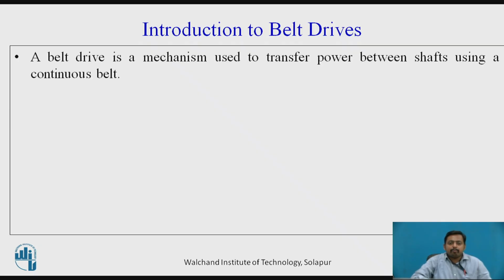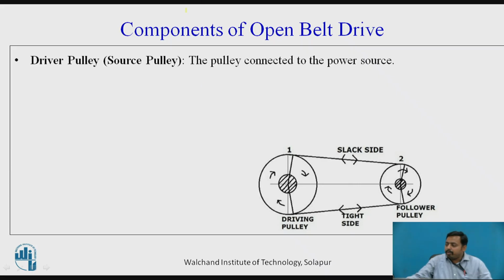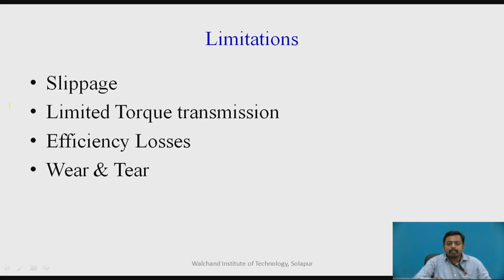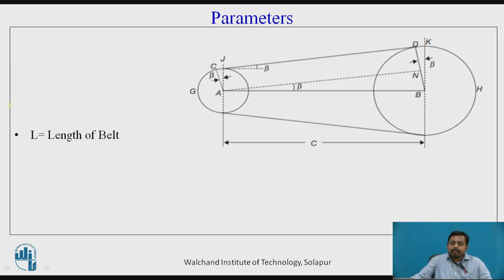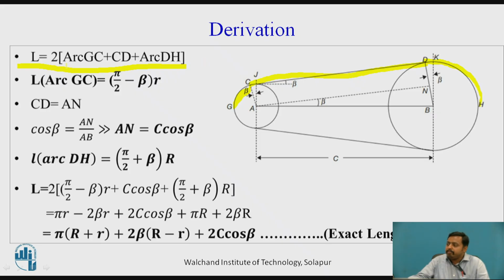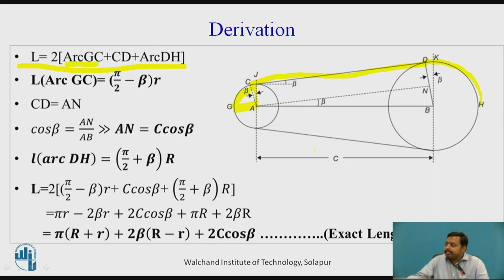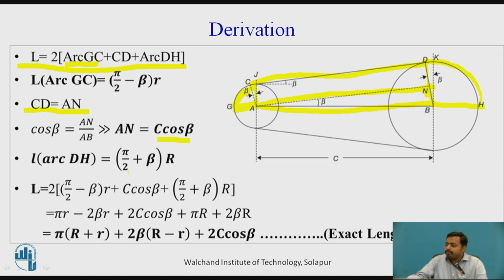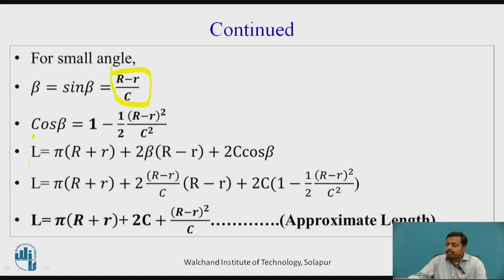Open Belt Drive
Mr. Ninad K Kulkarni
Assistant Professor
Department of Mechanical Engineering
Walchand Insitute of Technology
Solapur